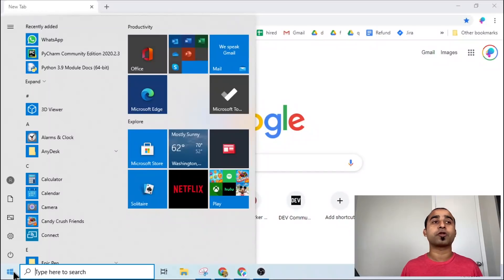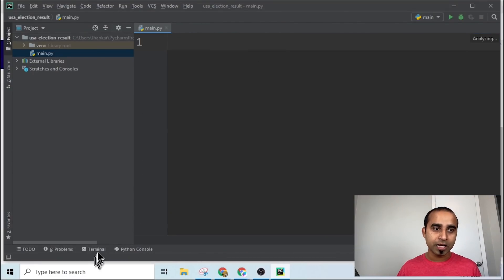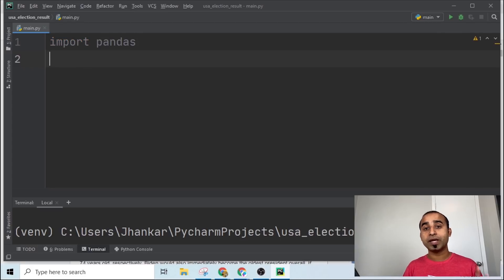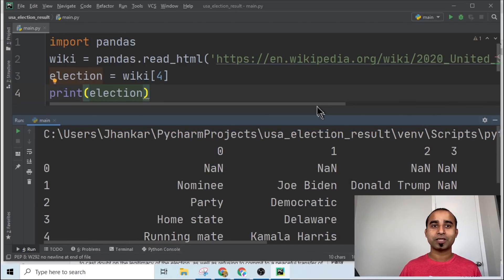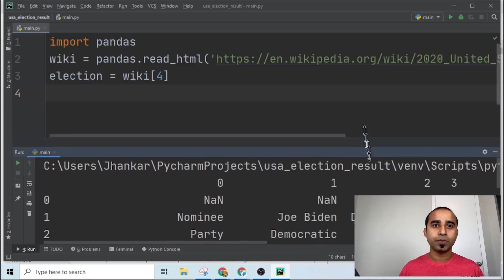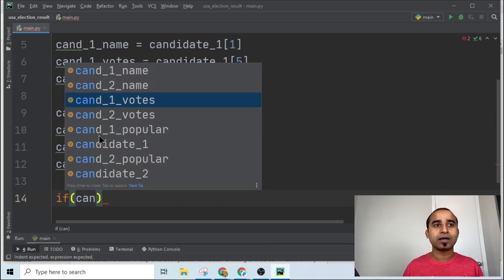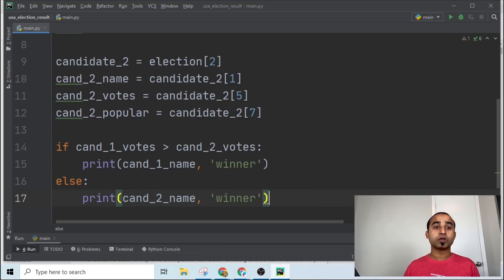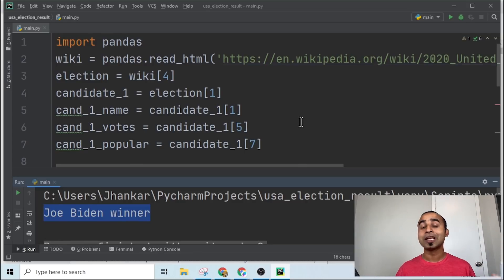USA Election Result With Just 12 Lines of Python | USA Election 2020 | Python Hack | Python project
Know USA Election Result With Just 12 Lines of Python | USA Election 2020 | Python Hack

The USA election is rough. The vote count is tough. But knowing the winner is a simple piece of stuff. Especially for us programmers.

We just need 12 lines of python code to know the election result.

Show-off your python programming skills to your friends and become the winner, the smartest, the brightest in your group.

• You never need to use your internet to know the election result ever again.

Now, if you're new to the programming world and don't know what to do, go check out our app and build your own game immediately while learning.

CHECK OUT
One hack is all it takes...handlin' all your girlfriends...possibilities...yeah, that all you need:

Save yourself from our Grandma ⁠— she'll come to your house and force you to count the USA votes if you don't click on the Like button and also turn the Subscribe button from red to white.

Show off your skills to your friends.